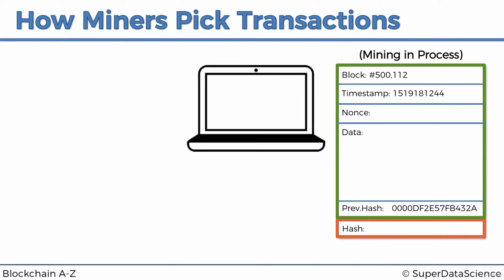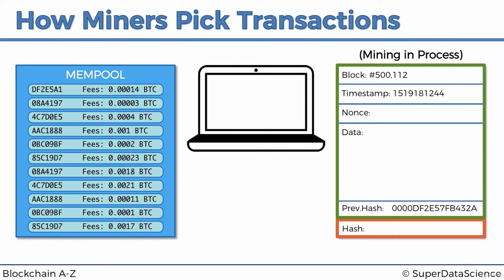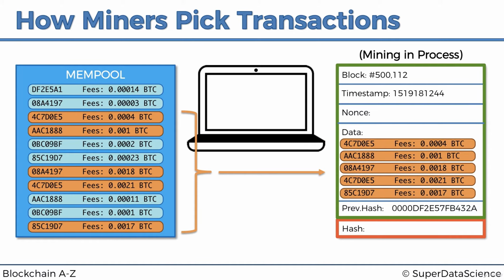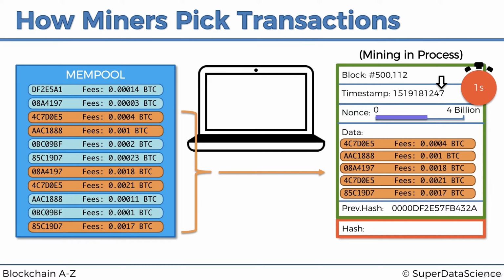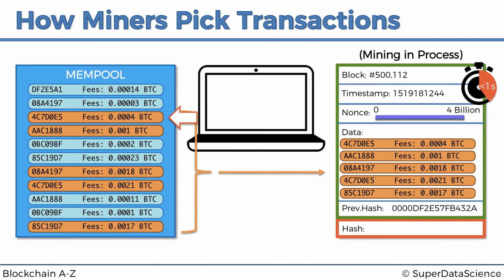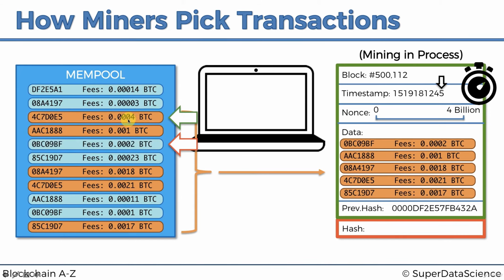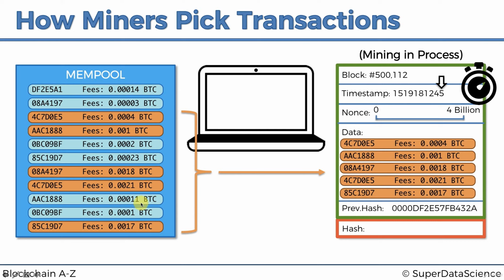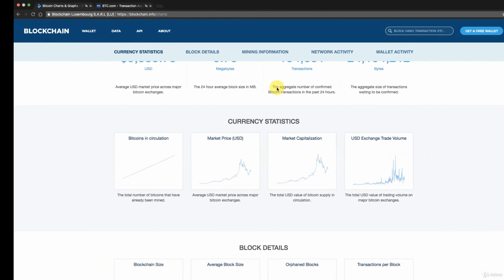Understand the theory behind Cryptocurrency Transactions - Build Your First Blockchain Udemy Course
Blockchain A-Z™: Learn How To Build Your First Blockchain
Harness the power of the most disruptive technology since the internet through real life examples! Master Blockchain Now
Understand the theory behind Blockchain
Create a Blockchain
Understand the theory behind Cryptocurrency's
Understand the theory behind Cryptocurrency Transactions
Create their own currency
Understand the theory behind Smart Contracts
Create their own Smart Contracts
Learn key Blockchain concepts, intuition and practical training to get you quickly up to speed with all things Crypto and Blockchain related. Covering:

Module 1: How to build a Blockchain - we'll start at the very beginning
Module 2: How to create a Cryptocurrency - the next step of your journey
Module 3: How to create a Smart Contract - Let's cross the finish line
Here is what you will get with this course:

1. From novice to Blockchain expert: The #1 criteria for success in anything is to be fascinated. If you combine your interest in Blockchain with this training, you’ve got everything you need to become an expert in the field - even if you’re unsure where to begin.

2. A focus on doing, not just listening: The best way to reinforce a skill is to practice it yourself, and blockchain is no different. Not only we’ll each and every single line of code, but we will also take regular steps back to see the logical flow of our creations.

3. The guide to intuitive understanding: In this course you will not only develop the required skills and deep knowledge about Blockchain, but you will also get the right tech instincts. Through this intuition you will feel where and how to apply Blockchain in the real world.

4. Real-world applications: The projects you’ll develop provide the perfect starting point to rapidly gain expertise. Everything you build and practice will be an exciting journey with real-world impact. When finished, you’ll be 100% ready to apply your skills to anything Blockchain-related.

5. In-course support – We’re fully committed to making this the most accessible and results-driven Blockchain course on the planet. This requires us to be there when you need our help. That’s why we’ve put together a team of professional Data Scientists to support you in your journey, meaning you’ll get a response from us within 48 hours maximum.

Who this course is for:
Any students in college who want to start a career in Blockchain & Cryptos
Any Blockchain, Bitcoin & Cryptos enthusiast
Anyone interested in building their own Blockchain
Anyone interested in Blockchain and its applications